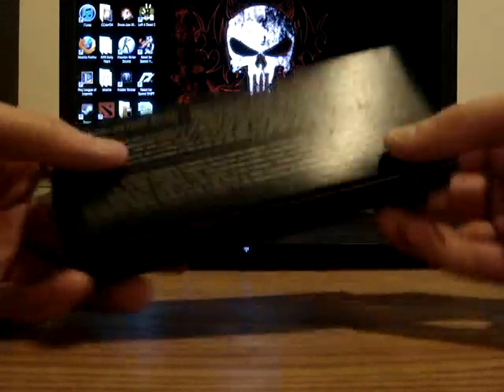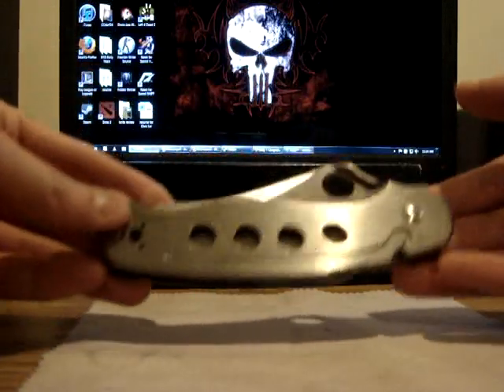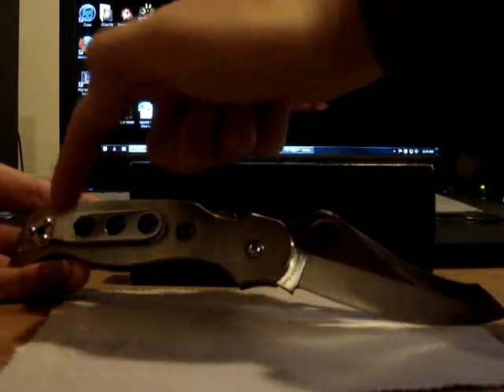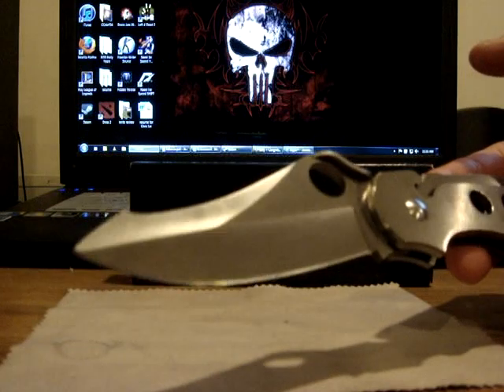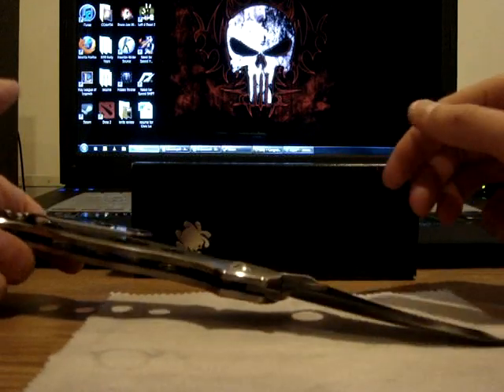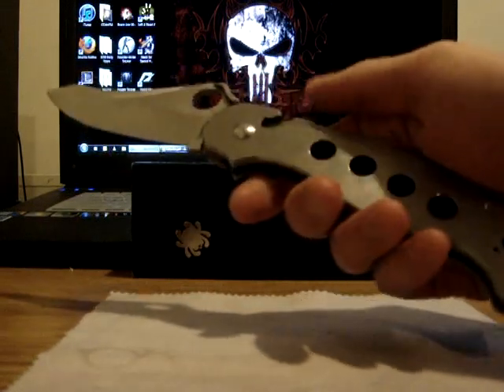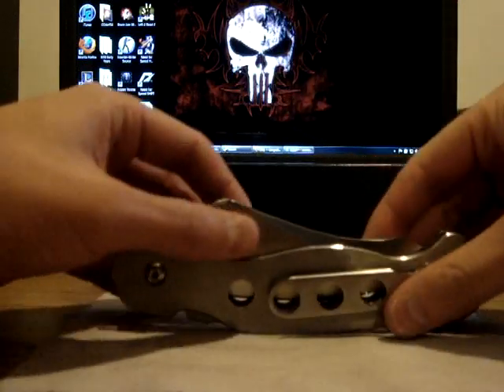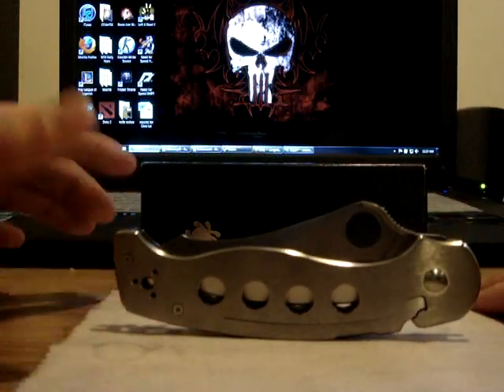SPYDERCO ATR C70P Titanium (At The Ready) Review Rare Discontinued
There's not many spyderco atr ti video reviews and this is a highly collectible discontinued spyderco knife back in 2003 with original box.This beautiful knife competed with chris reeves sebenza and the benchmade skirmish which makes this knife highly respected among the knife community. The most elegant titanium spyderco knife I've collected. Thanks =)